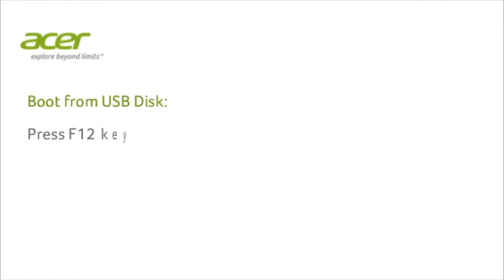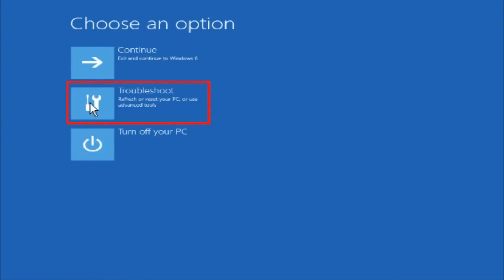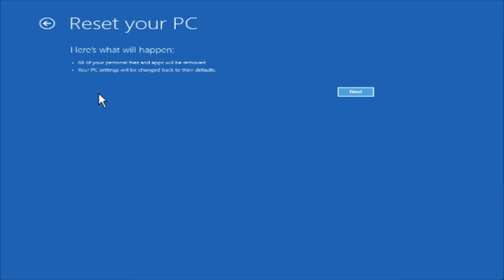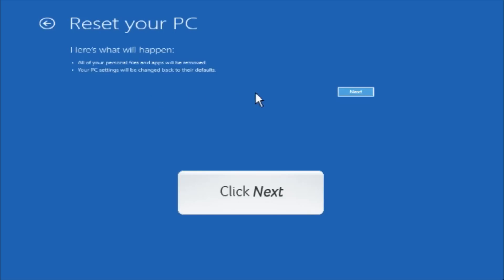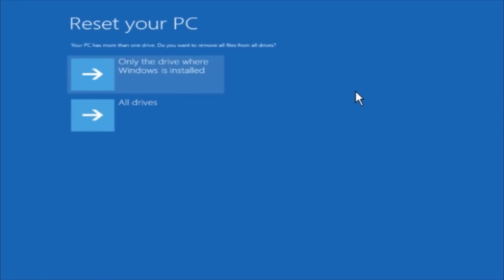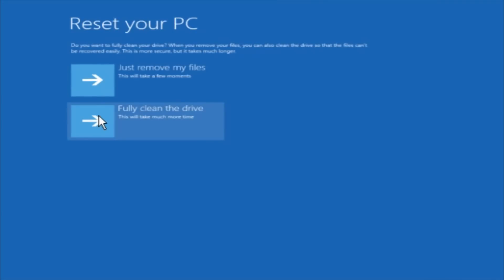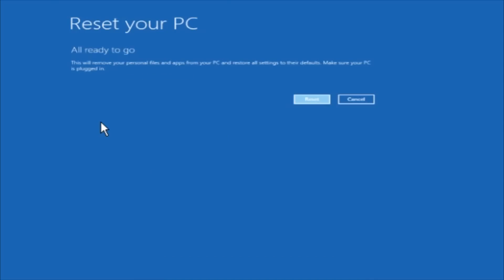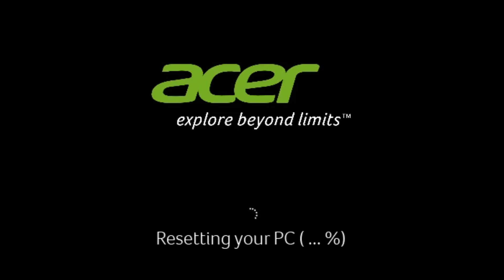Windows 8 - Boot from USB Recovery Disk to restore the system.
How to boot from USB Recovery Disk to restore Windows 8
Press F12 key while restarting to enter boot menu options and select: Boot from Usb Disk